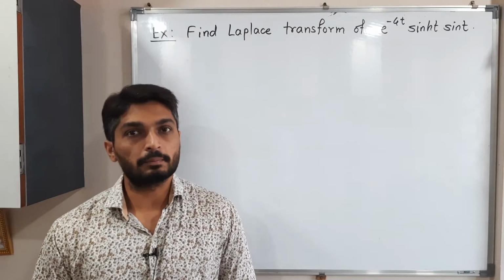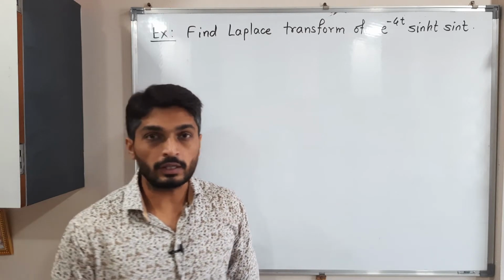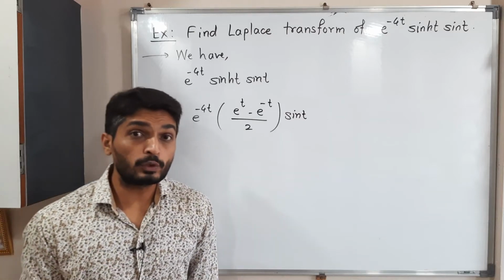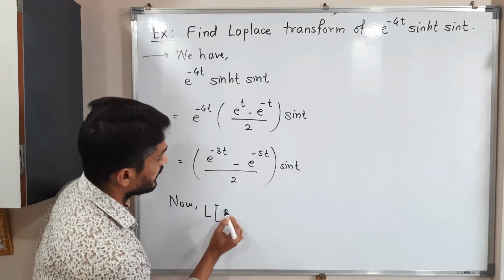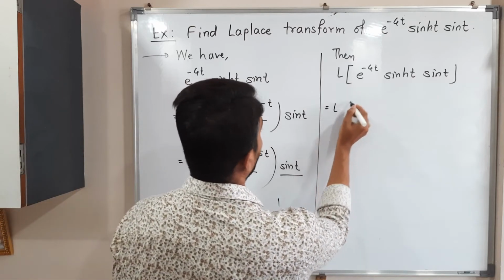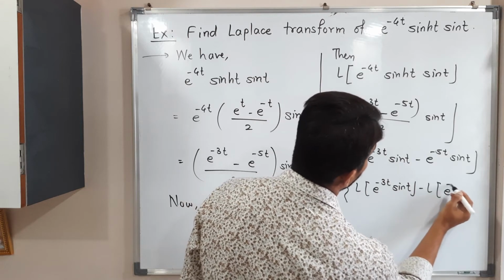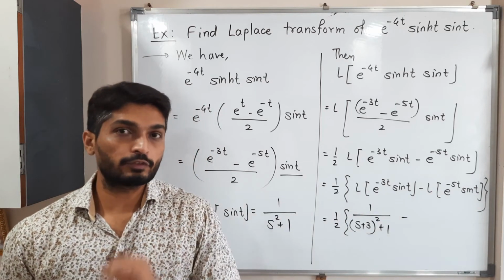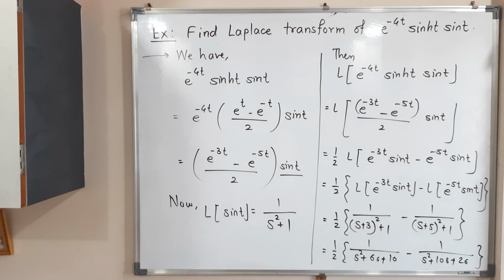Laplace Transforms | Lecture 15 | Example of First Shifting Theorem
Example of First Shifting Theorem